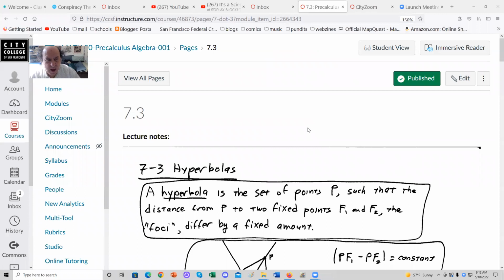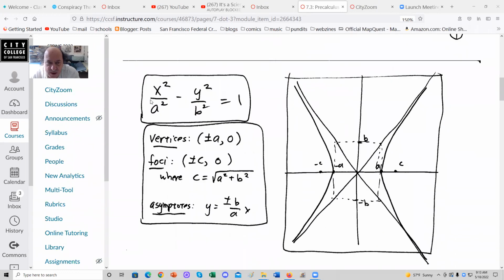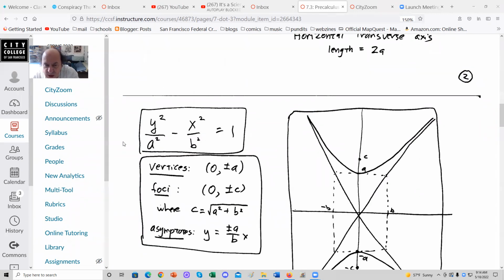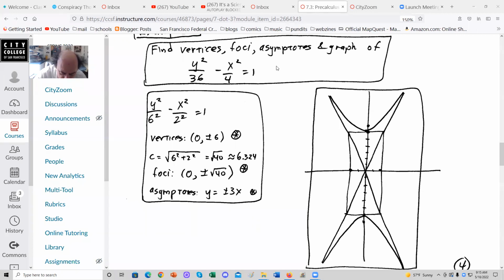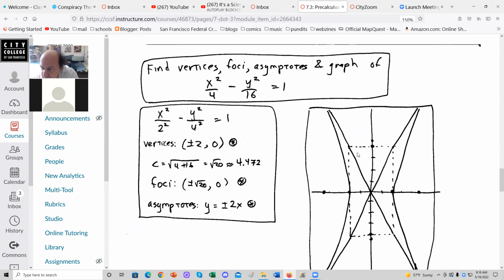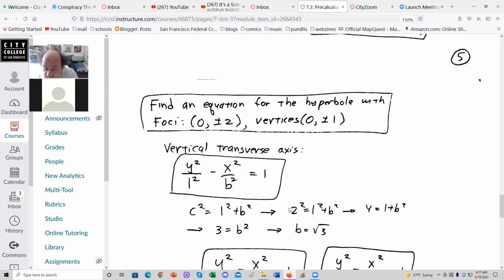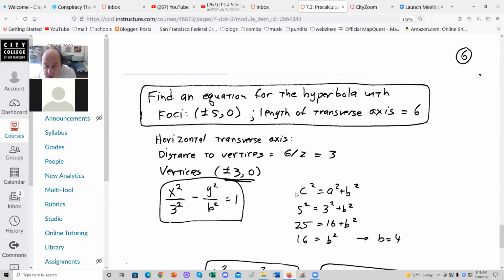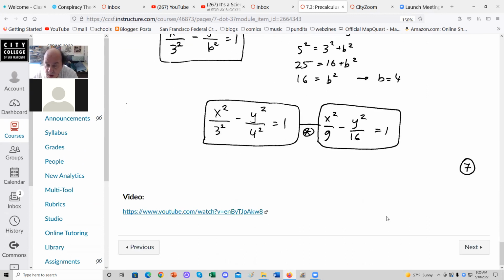spring 2022 90 7 3